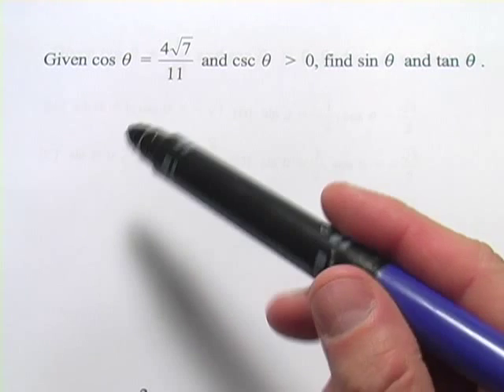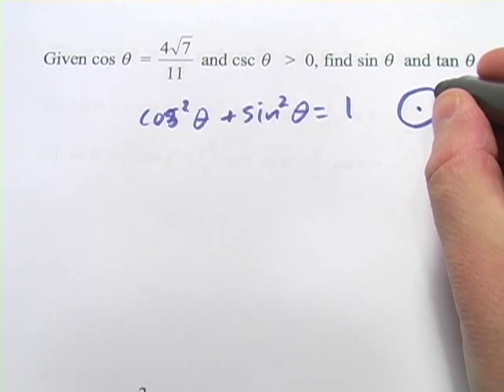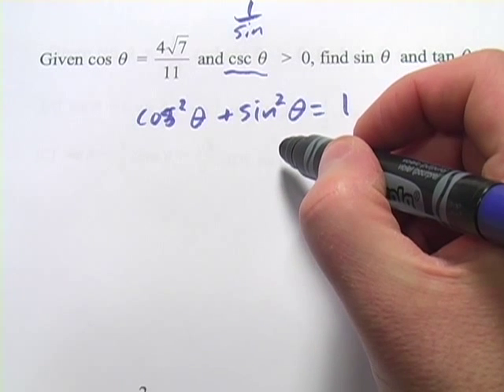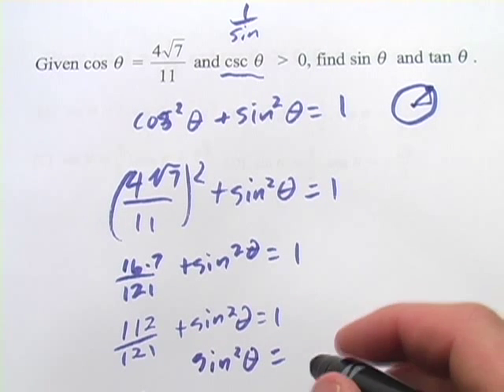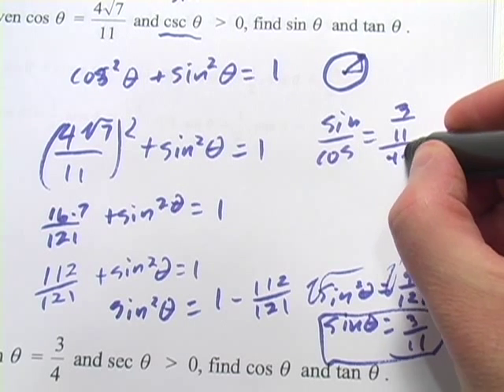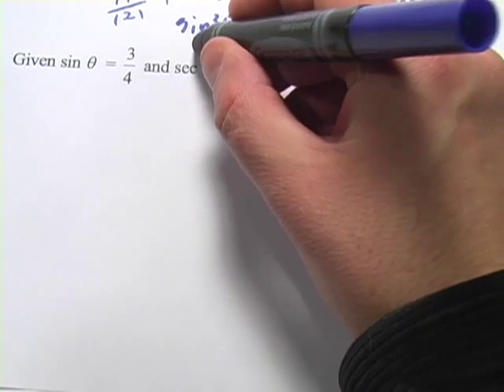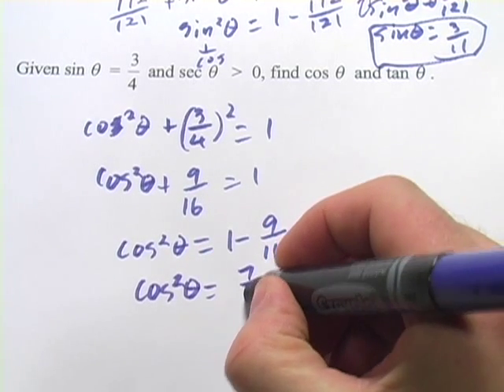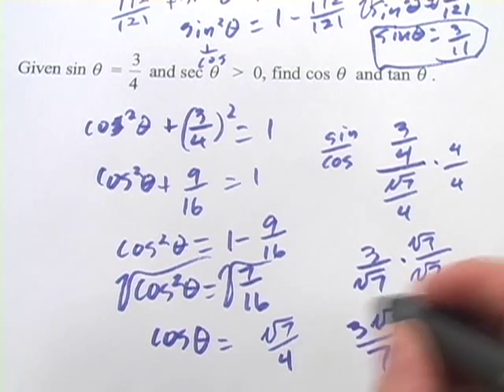Find Trig Values Given Another Trig Value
How to find trigonometric values when one trigonometric value is given by using trig identities.